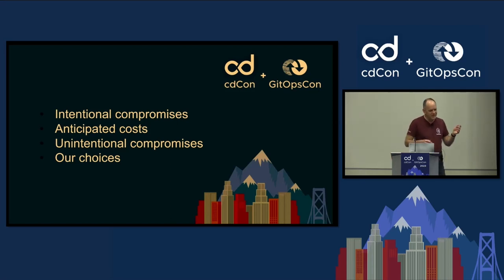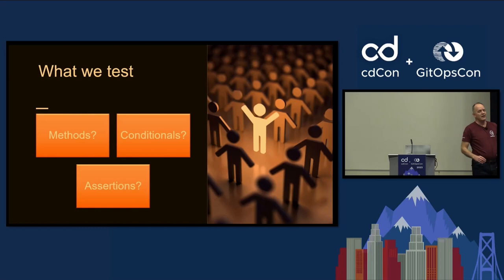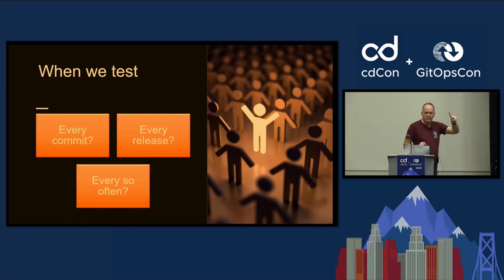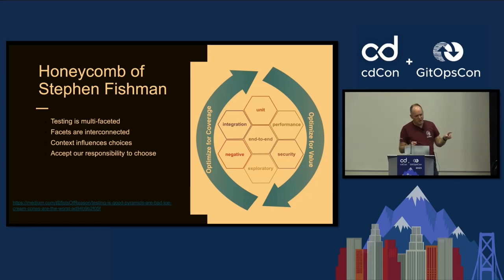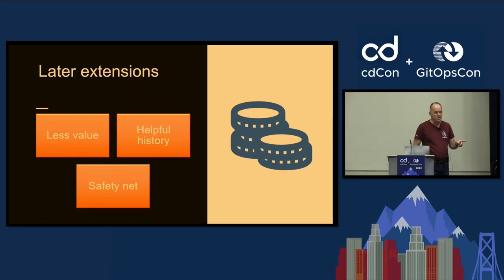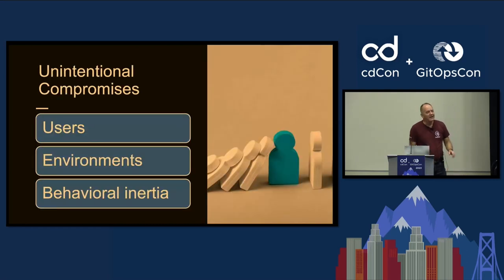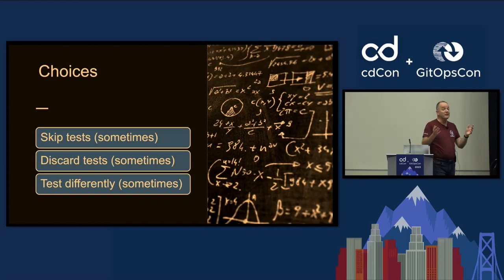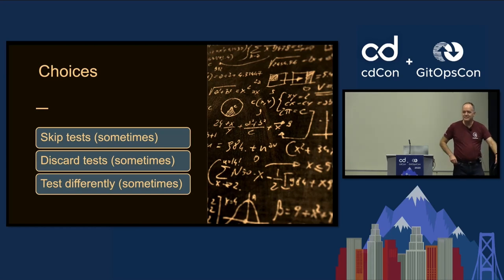Intentional and Unintentional Compromises in Test Automation - Mark Waite, CloudBees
Automated tests seem like a natural fit for a world that is pushing for shorter cycle times and more reliable delivery of software and hardware. Tests increase our comprehension while we write them. They increase our confidence when we run them. They can help us identify problems earlier and more effectively. Yet, automated tests come with real costs and with hidden risks. This talk will use experiences in the test automation of the Jenkins project to illustrate some of the costs of test automation and share insights how we can recognize those costs, manage those costs, and increase the value of automated tests. The talk will use examples from the Jenkins project of risks that come with our increasing reliance on test automation. Issues that are missed, problems that are not detected, and use cases that are not considered will all be viewed through the lens of test automation.